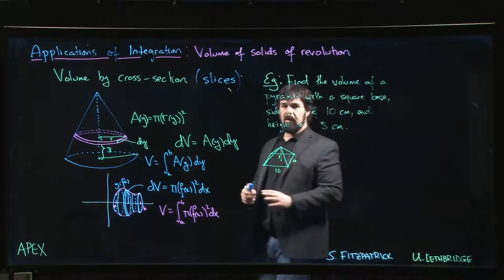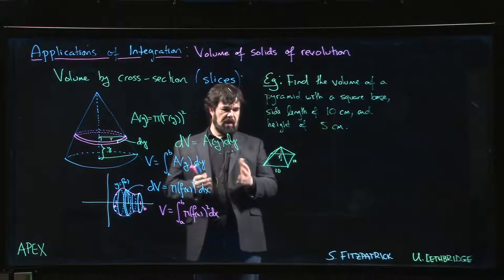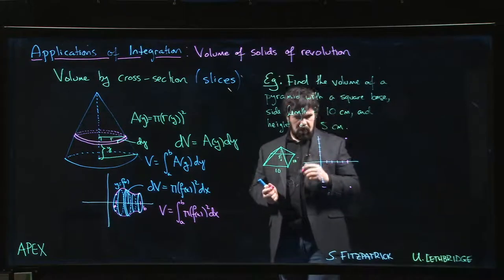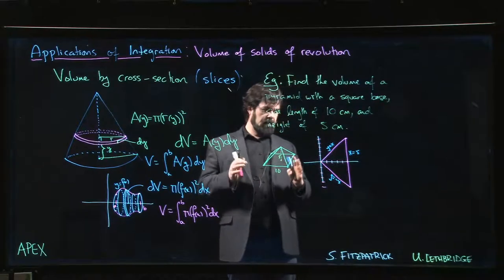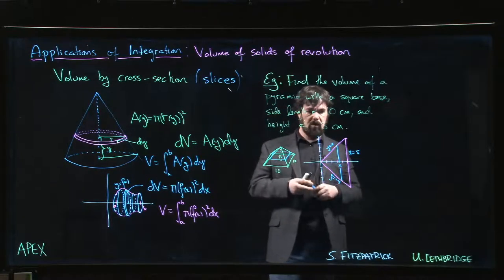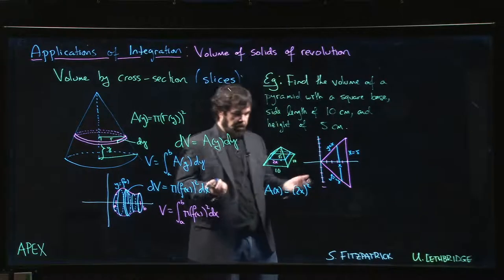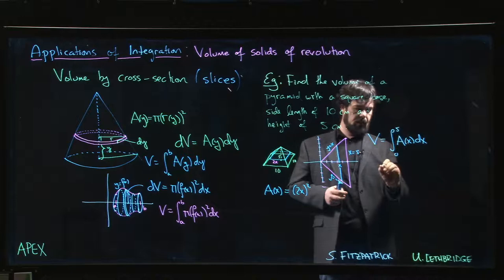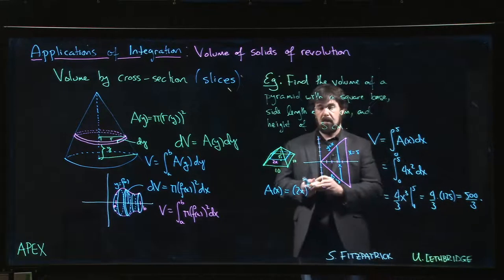Applications of Integration: Volumes by cross-section - 02. Example 1, with square cross-sections